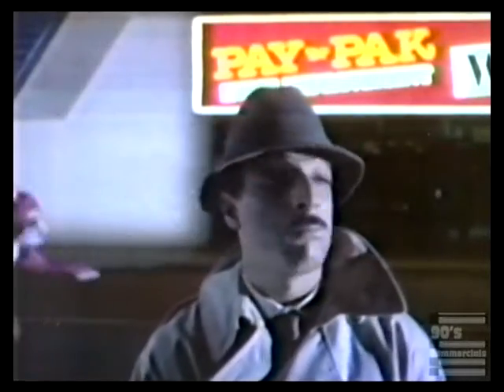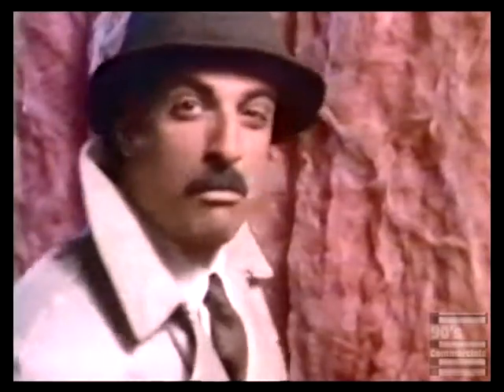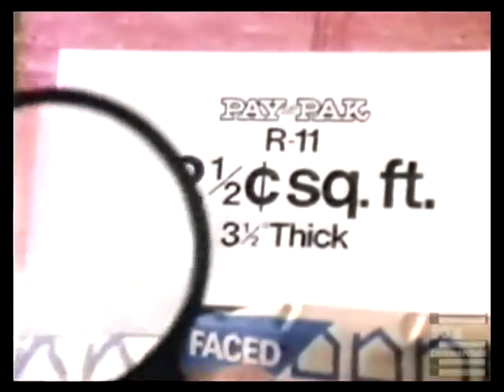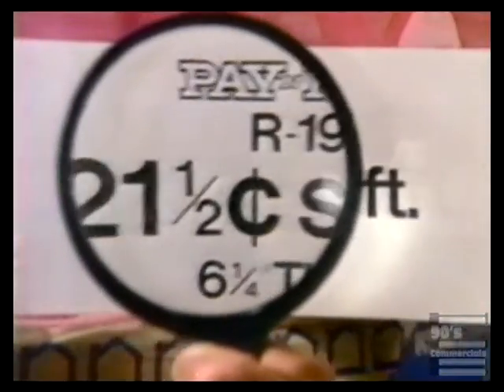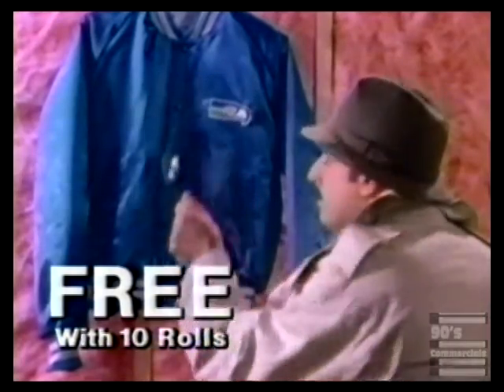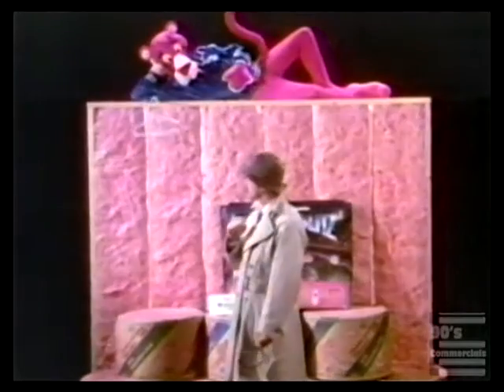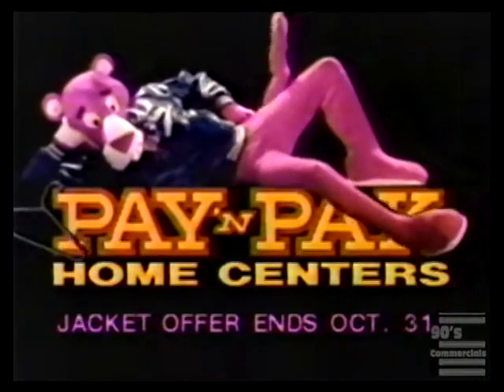Pay N Pak Home Centers Pink Panther Commercial 1987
The Pink Panther shops at Pay N Pak Home Centers.   Pay N Pak was a chain of home improvement stores in the Seattle area long before there was  Lowes or Home Depot.